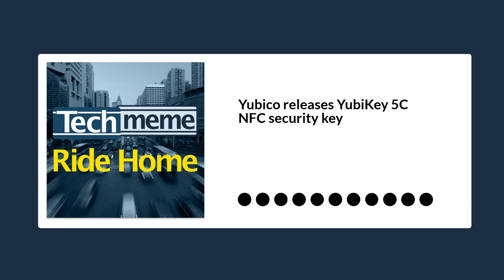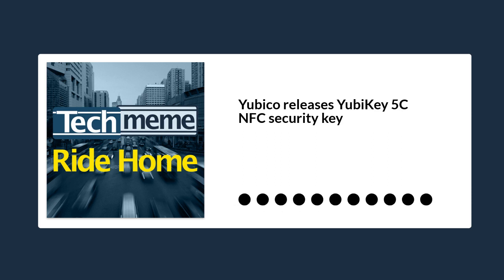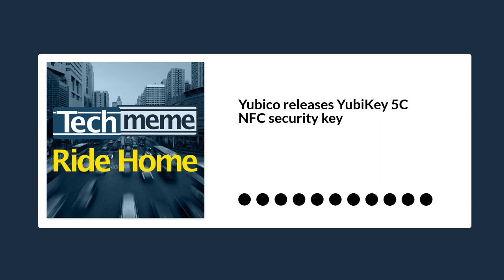Yubico releases YubiKey 5C NFC security key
Yubico today launched the YubiKey 5C NFC security key. For $55 you can get a USB-C security key with NFC built in, support for iOS, Android, Windows, macOS and Linux.